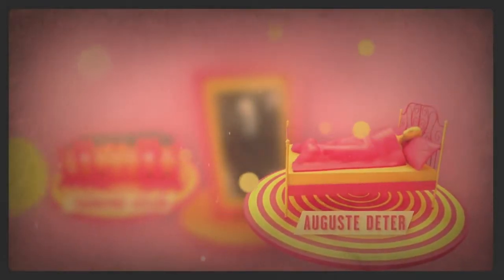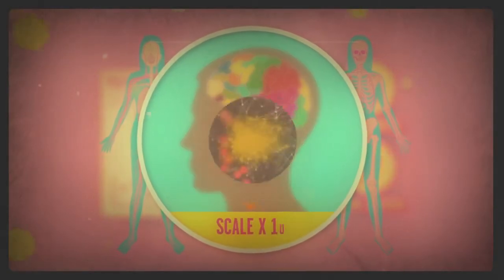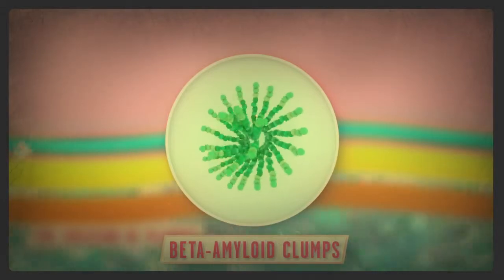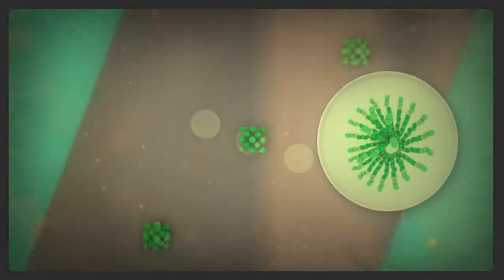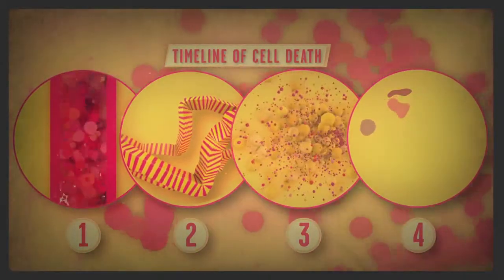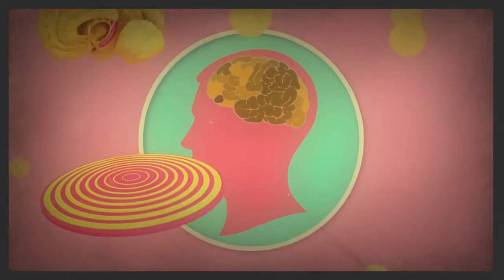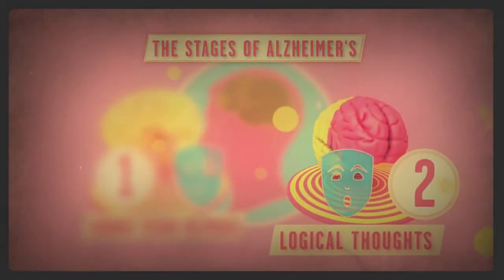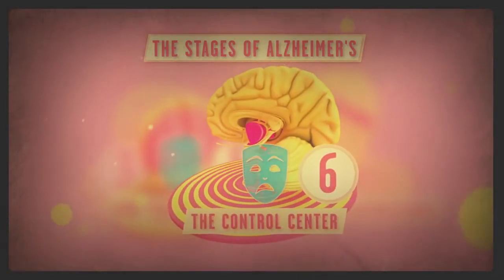class alzheimer brain